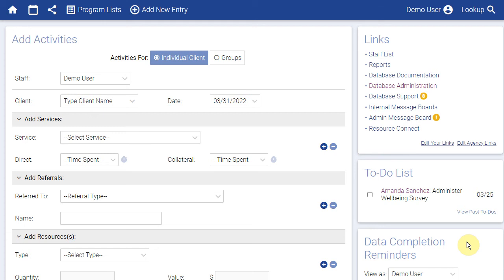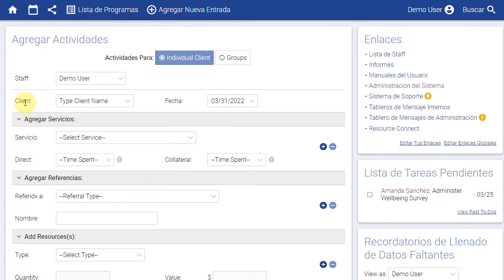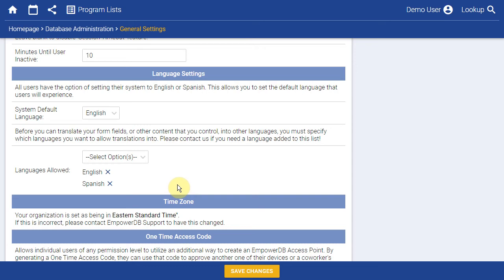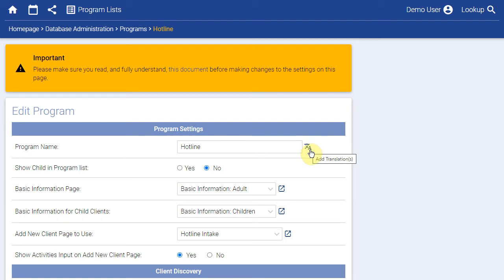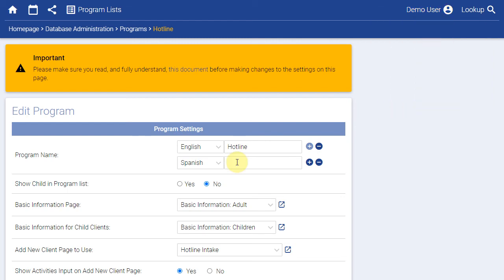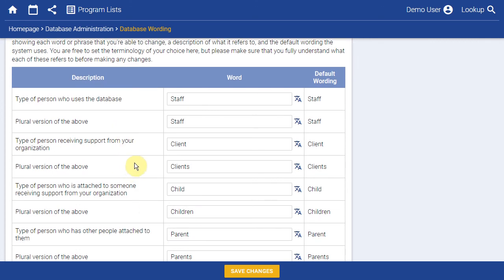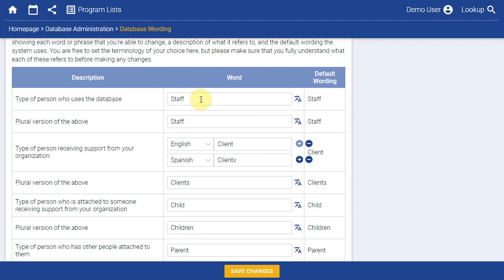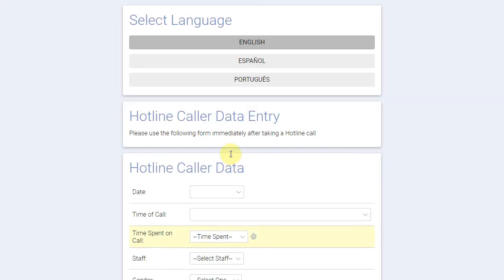EmpowerDB in Multiple Languages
This video goes over how to do the additional steps needed to make EmpowerDB's user interface available in Spanish.  It also covers how to set up Off-Site Forms to be available in multiple languages.